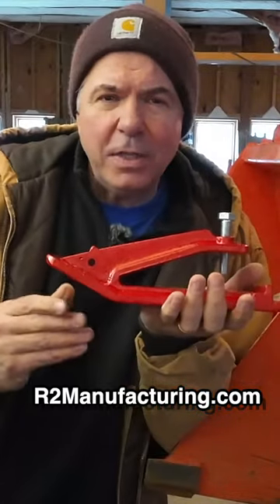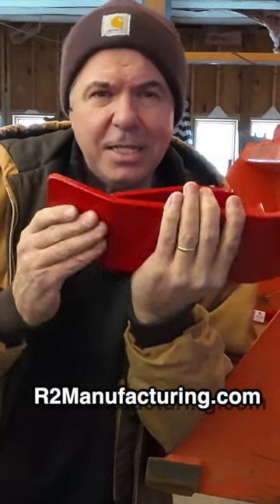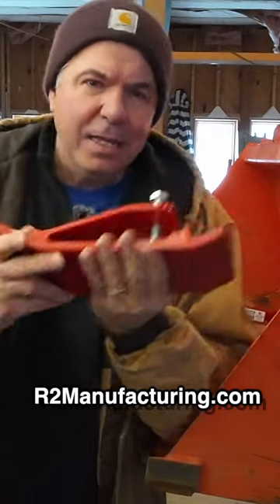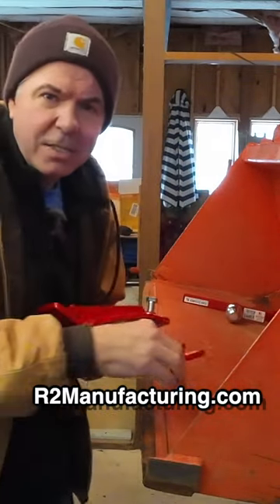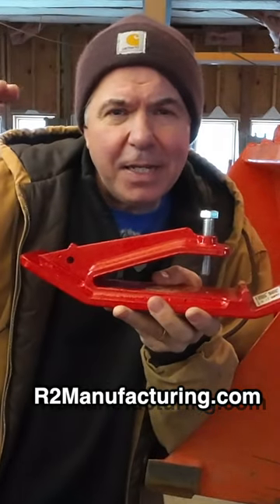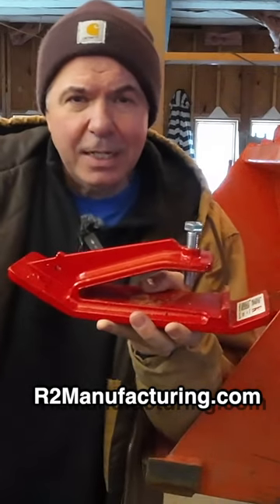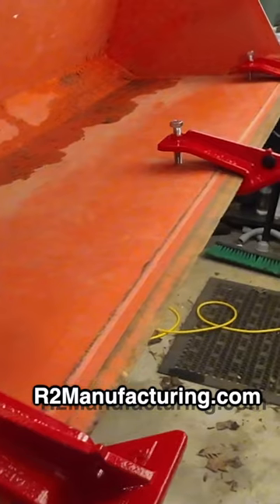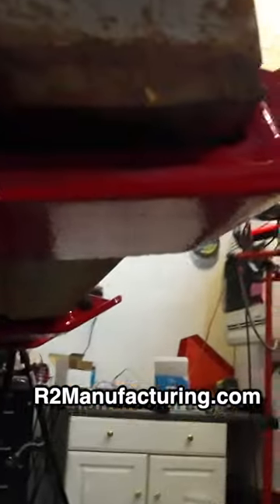Edge Tamers do the Job!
Check out the full line of Edge Tamers and accessories
Tell 'em Ed at MCG sent ya!

Join Soundstripe for to use high quality music in your videos

AirTec Lube-Shuttle Pistol Grip Grease Gun Kit:
LockNLube Grease Gun Coupler:
Recommended Grease:
Valvoline Moly Fortified
Nitrile Gloves:
Deerskin Gloves:
My Video Gear:
DJI Osmo Action 3:
DJI Mic
DJI Air 2S
Rode Wireless Go II microphone:
Canon M50 Camera (now Mark II):
Battery adapter for M50:
Sigma 16mm prime lens:
Sigma 30mm prime lens:
Variable ND filters:

This may apply to the B2301, B2401, LX2610, LX series, BX series,  L series, MX series, M series, and even many other Kubota, John Deere, Mahindra, or other brands of tractors. Featuring homesteading, gentleman farming, rural living, DIY projects, and more!